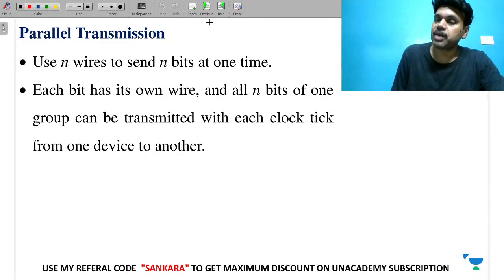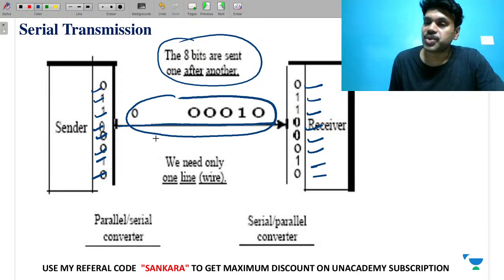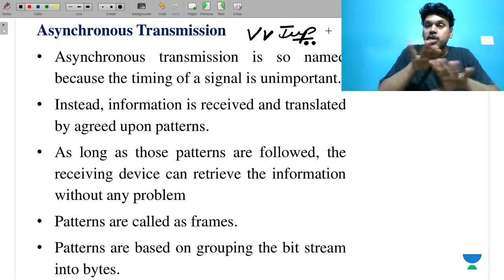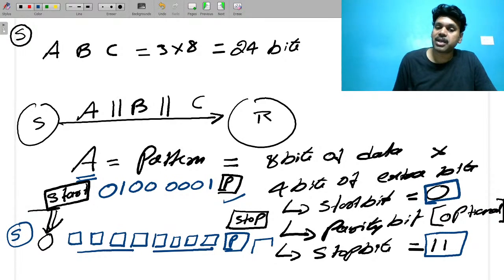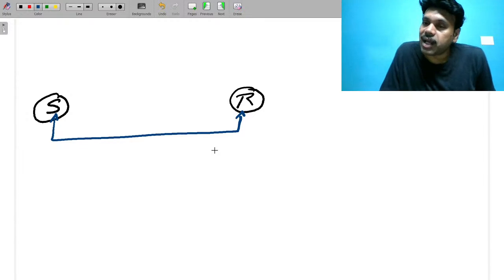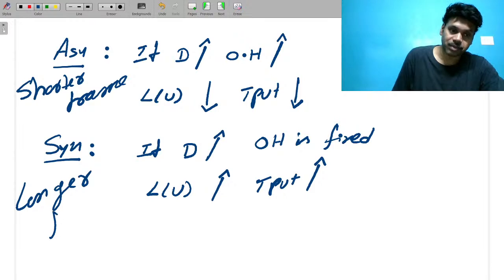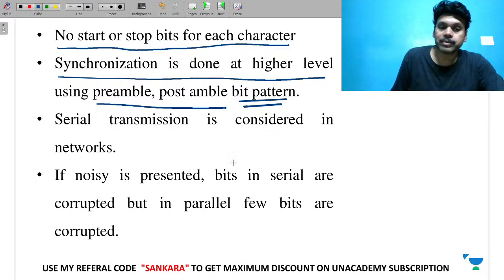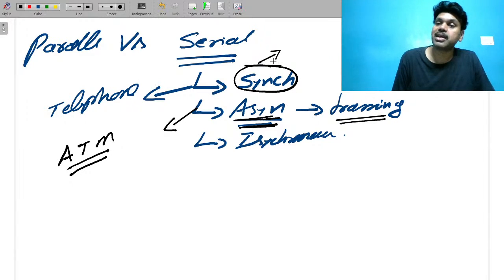L 03 | Transmission Modes | Computer Network | GATE 2021| S. Srinivasrao